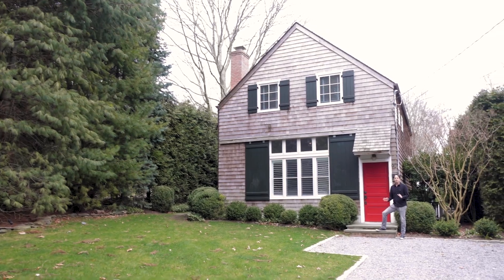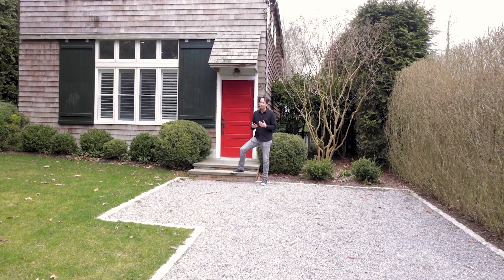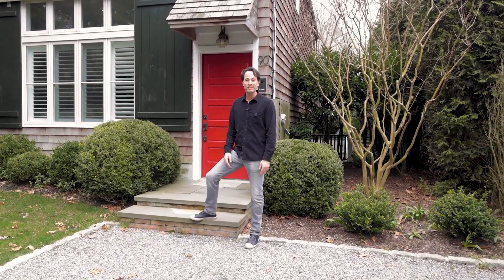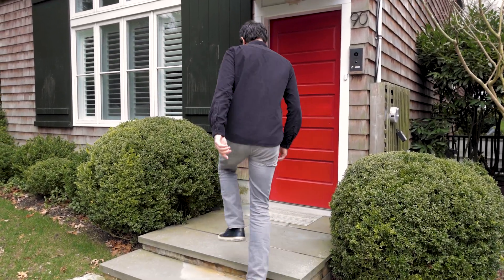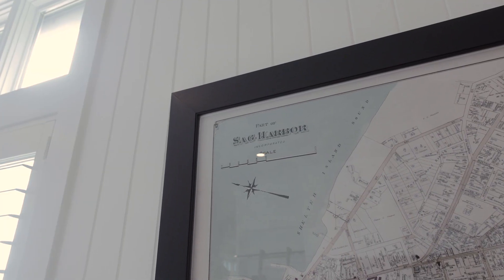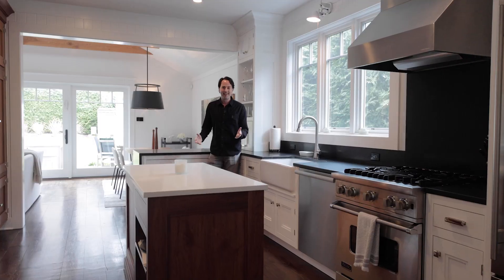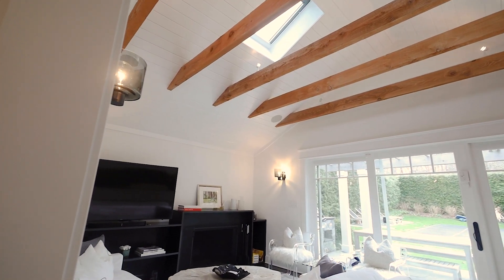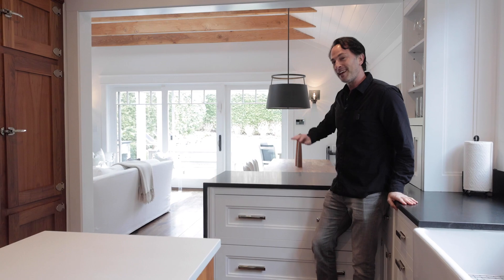90 Harrison Street, Sag Harbor Village, The Hamptons, NY. A CeeJackTeam Exclusive Listing.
SAG HARBOR VILLAGE NEW CONSTRUCTION--MOVE RIGHT IN

90 Harrison Street, Sag Harbor. Words that come to mind: Turnkey. Charming. Well-designed and appointed. Tasteful. This 3 bedroom, 3 bath house has the best vibe. All the upgrades have been done, sparing no expense. Custom kitchen, two fireplaces--one in the great room at the rear of the house overlooking the wonderful gardens, pool and pool house and one in the front living room with views out onto a private front yard. Ensuite bedroom down and two ensuite bedrooms upstairs. The lower level has a work area and tons of storage and laundry plus a half bath.

The back yard is entered through the glass wall of the back of the house through a pergola-covered dining area with built-in grill, sound speakers and seating. The lovely gunite pool has seating on the south side bluestone terrace, all fully hedged in for privacy. The pool house/studio with half bath, sound system and TV and heat/ac is sited at the end of the property with nice views of the garden and pool and rear elevation of the house. This is truly a no-brainer.

Part of the CeeJackTeam stable of Exceptional Listings.